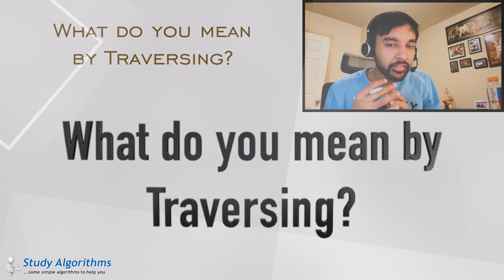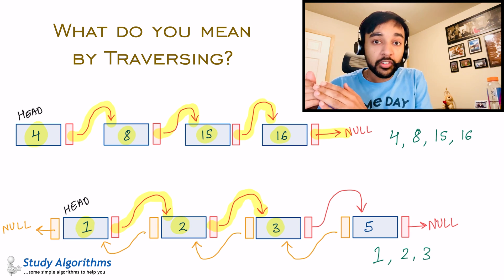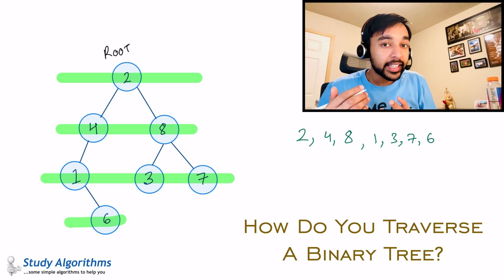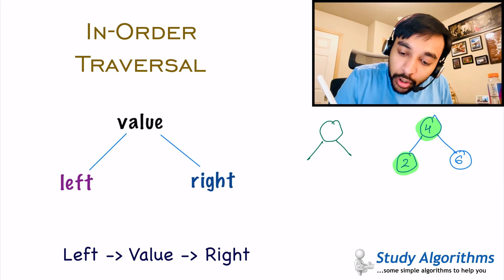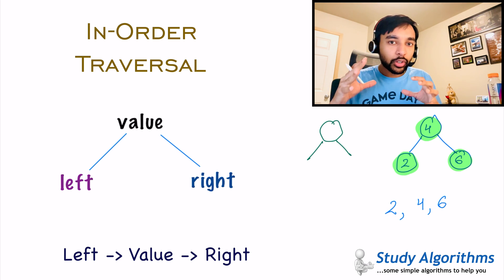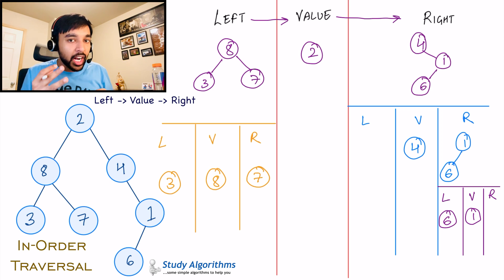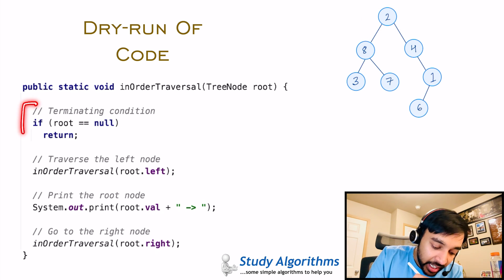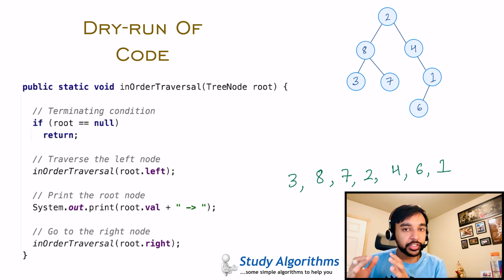In-order traversal of Binary Tree | Step by step demo with example | Study Algorithms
Traversing a data structure means a way to go over all the values stored in it. When it comes to binary trees, we have 3 basic techniques: in-order, pre-order, and post-order. This video focuses only on the in-order binary tree traversal with a live step by step demo. You will also see a dry-run of the code to understand how it actually works. Code sample provided in JAVA.

Chapters:
00:00 - Intro
01:20 - What is traversing a data structure?
04:33 - In-order Traversal
06:23 - Demo of in-order traversal of Binary Tree
10:12 - Dry-run of Code for in-order traversal
12:11 - Final Thoughts